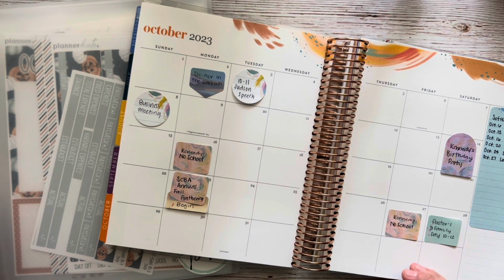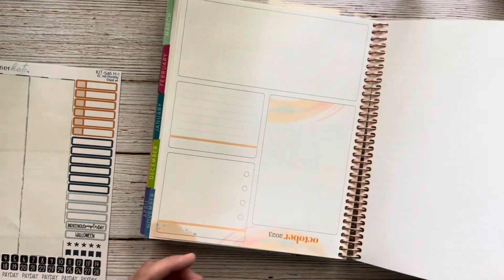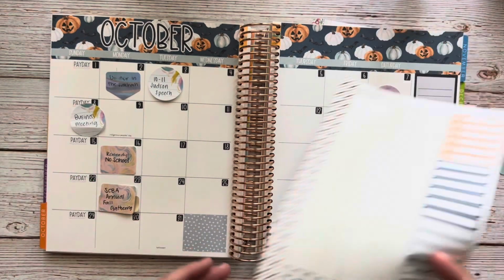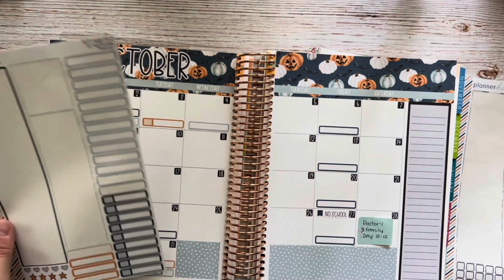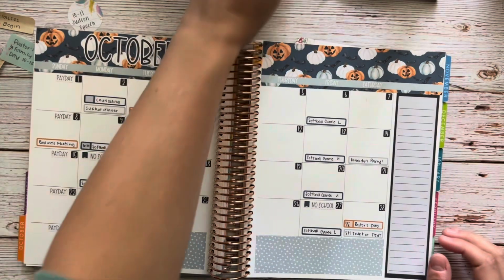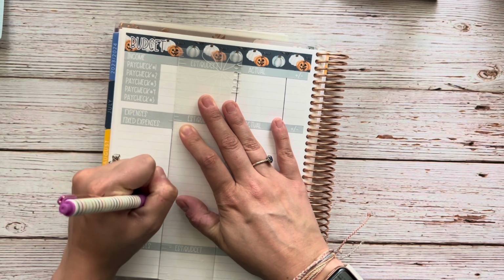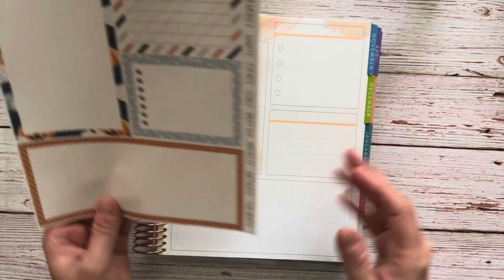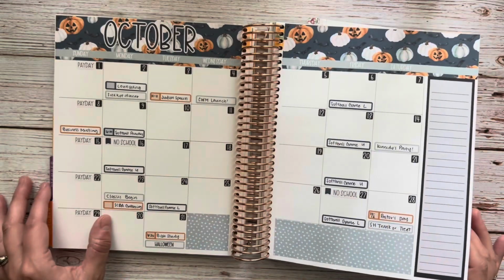OCTOBER PLAN WITH ME | EC Hourly and PlannerKate Stickers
FAVORITES:
Zebra bLen Gel Pen
Amazon Favorites